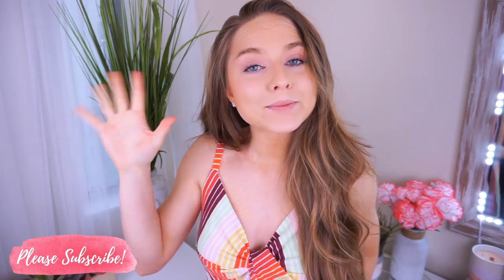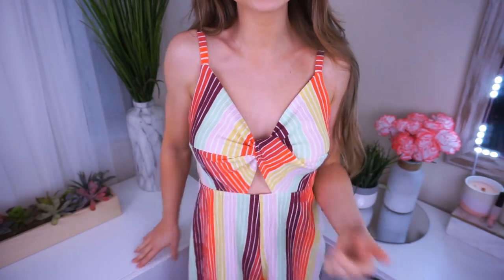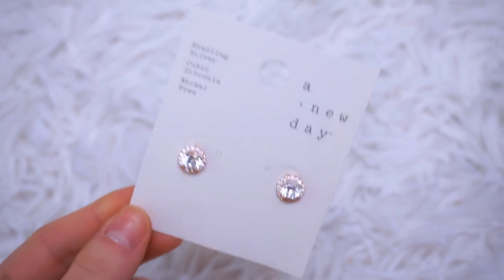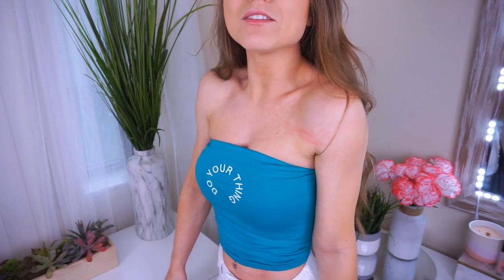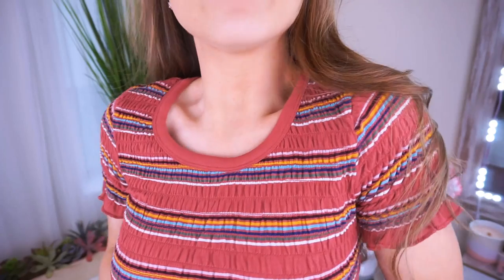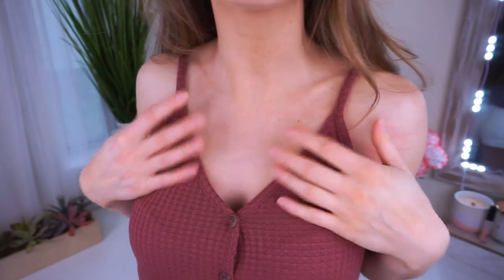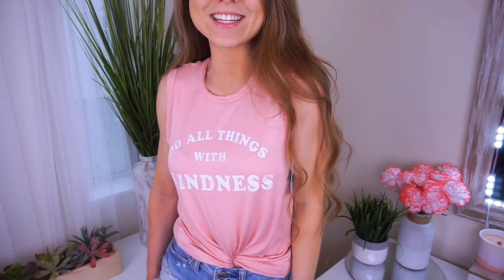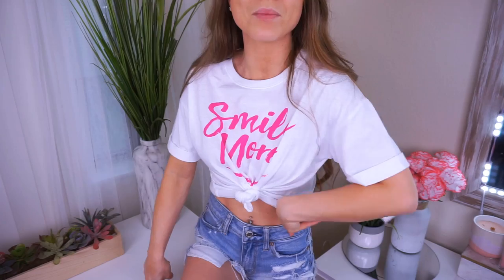NEW TARGET SUMMER HAUL!☀️❤️ HUGE TRY ON!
I am so beyond ready for summer! Give me all the warm weather haha! Here are 5 staple summer tops! All from the wild fable line from Target! They're all (of course) super affordable pieces & I tried on everything from this haul! Summer 2019, I'm ready for ya!! Who else is with me!? HA! :)

❤The Path planner

❤Nipple covers

20%off w/ code "BRIA"